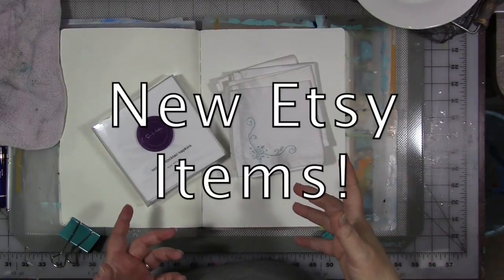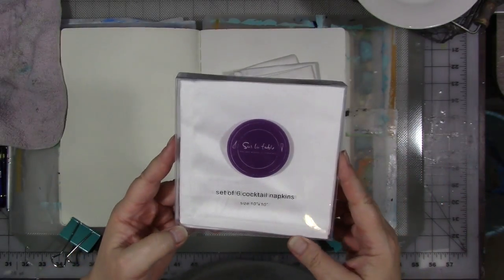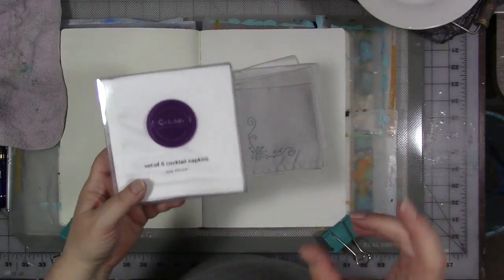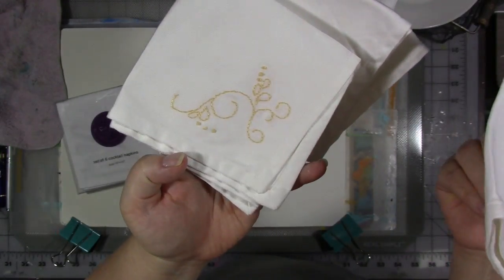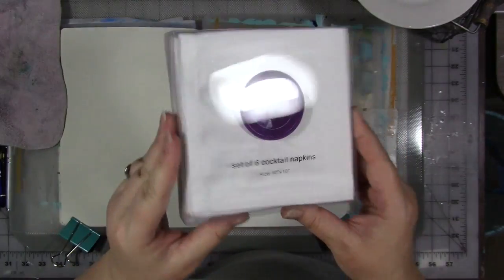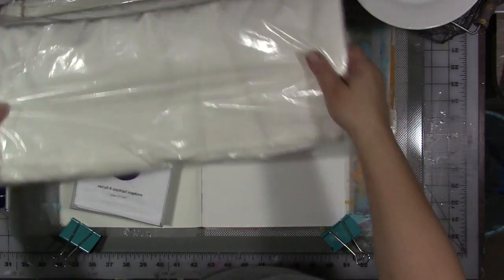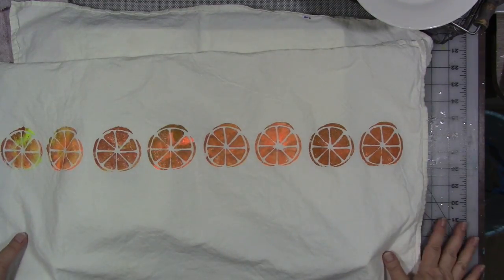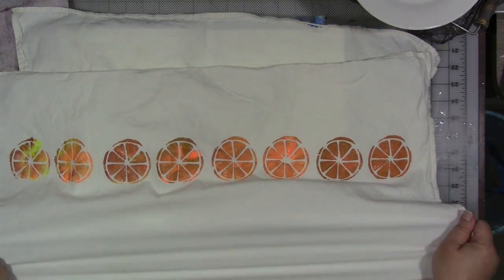New Etsy Items!